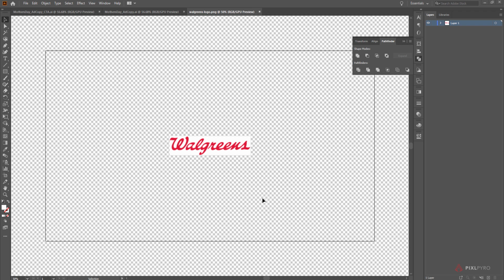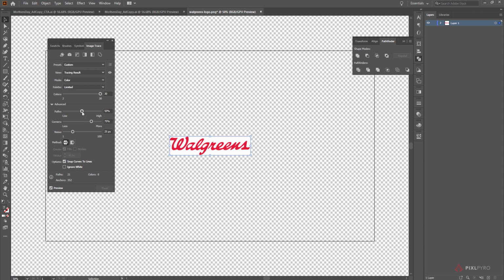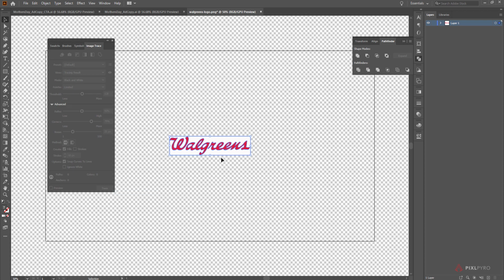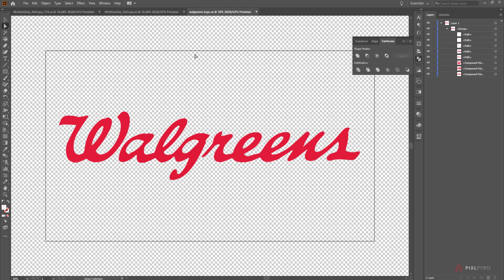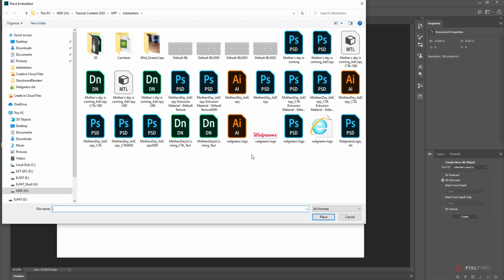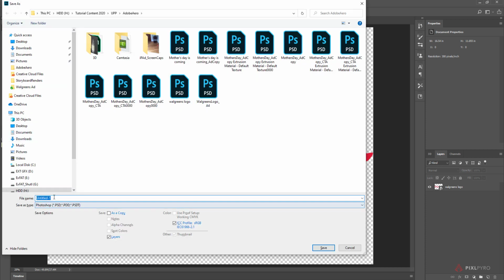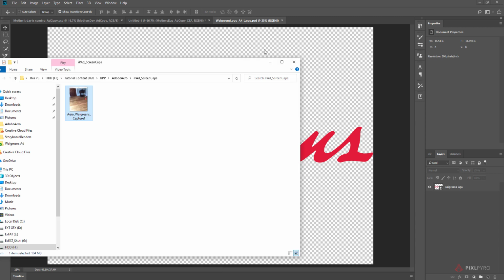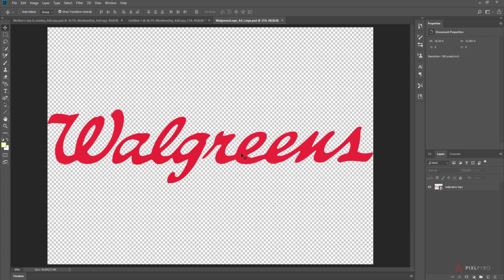Adobe Aero Tutorial (Part 4): Create an Interactive AR Experience with Aero and Dimension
I'll image trace a logo in Illustrator and explain the process for prepping image files for Aero so they don't look pixellated when brought in to your AR scene.